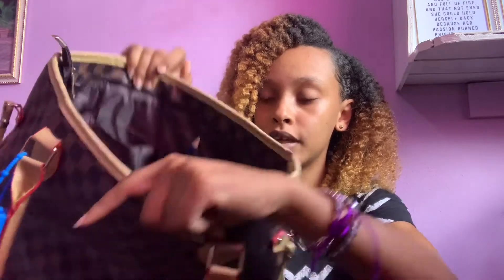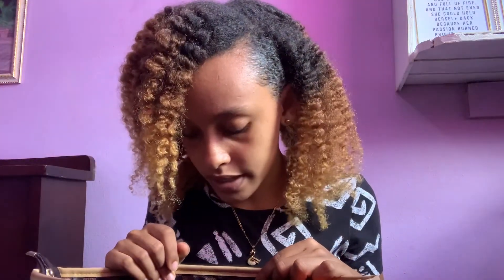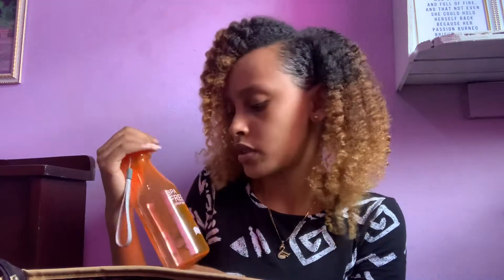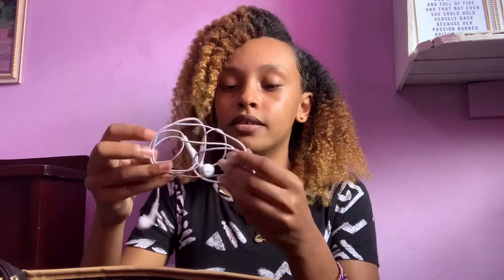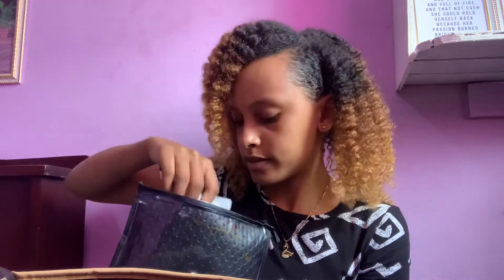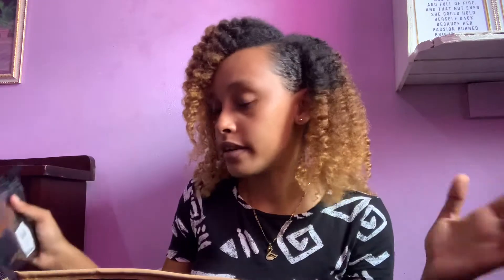What’s In My Bag 2021 | Louis Vuitton Neverfull Dupe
In today's video I'll be showing you guys What's In My Bag. The bag that I have is one of the Louis Vuitton Neverfull Dupe bags and I absolutely love it cause it's literally never full lol. I hope that you guys are enjoying the video and let me know in the comments down below what is one thing you must carry in your bag at all times.

⚡NEW VIDEOS EVERY⚡:
Sunday and Thursday!